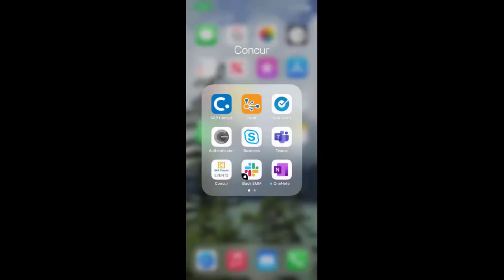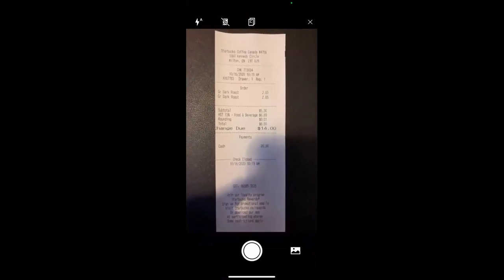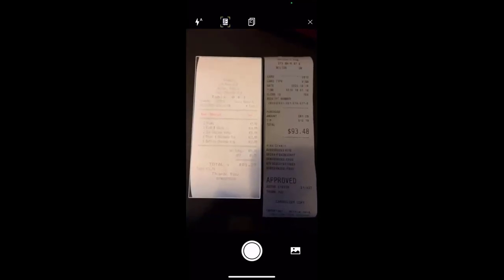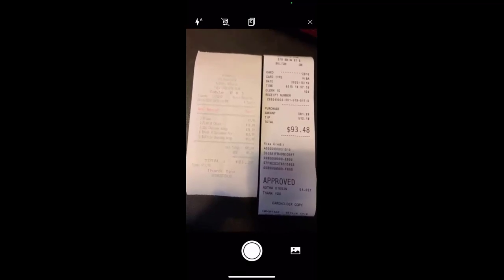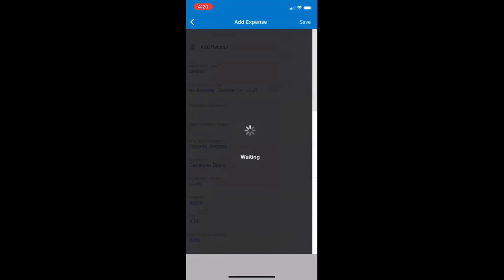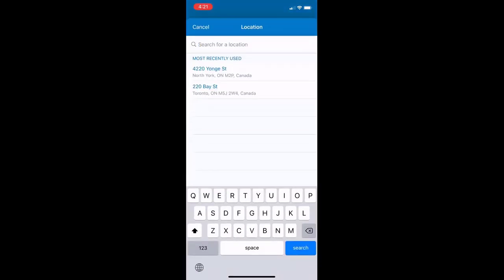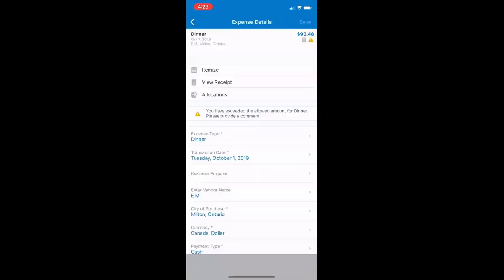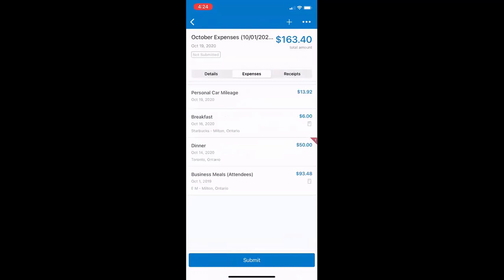SAP CONCUR Mobile Demo JUNE 15 2021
ERIKA REYES